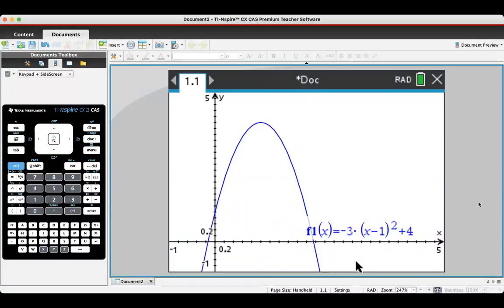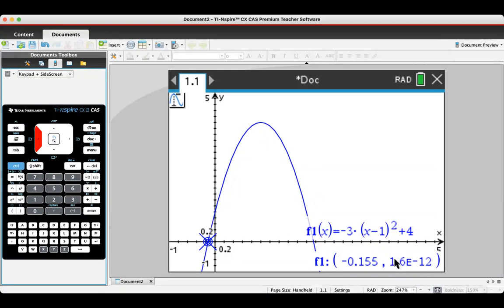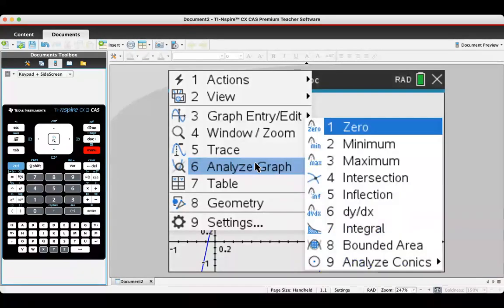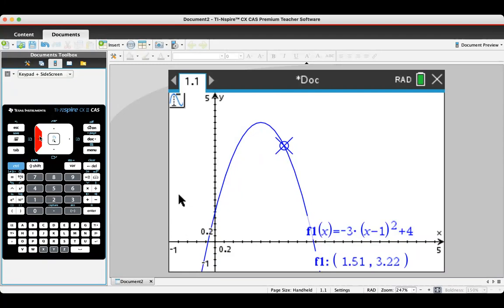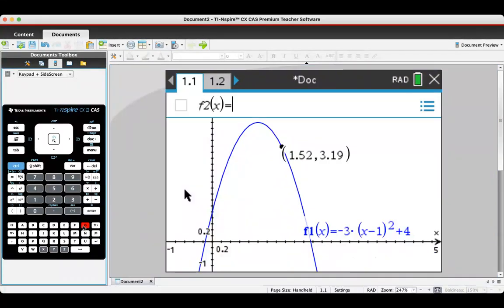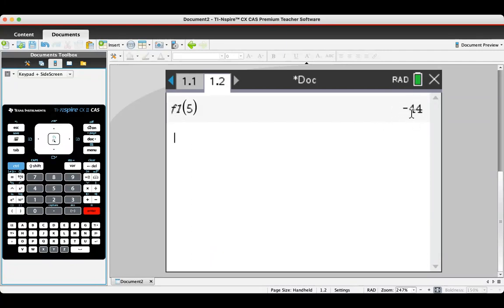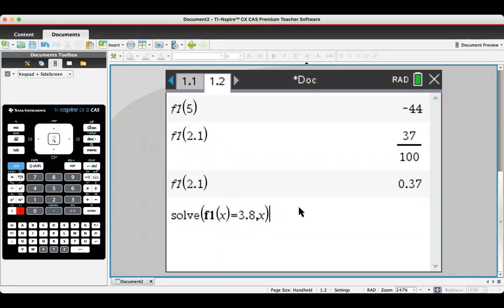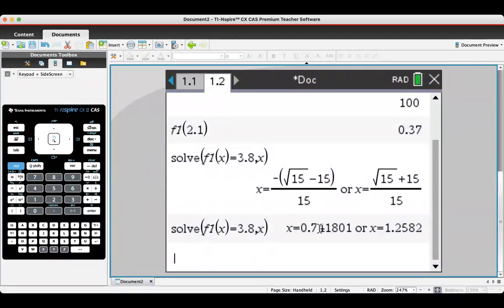GDC Skills 7 - finding specific x or y values of a function.webm